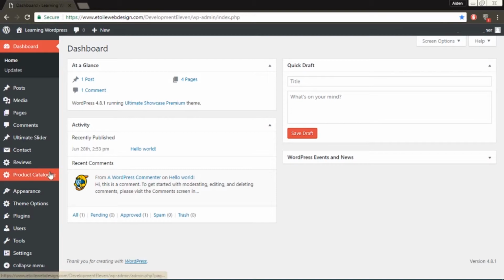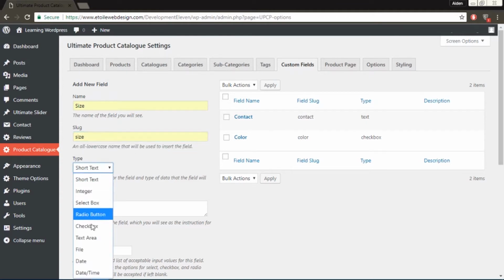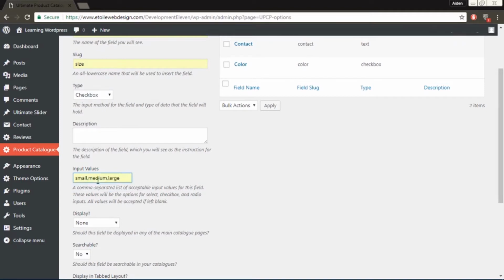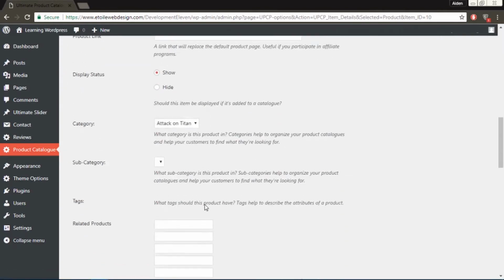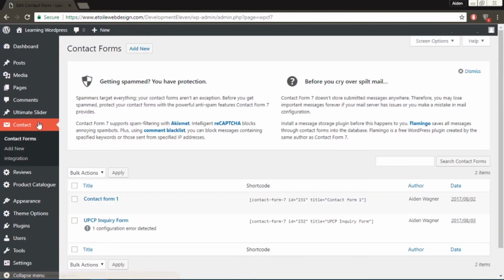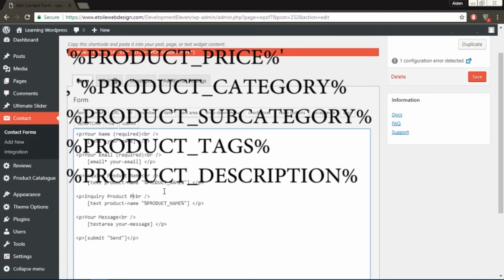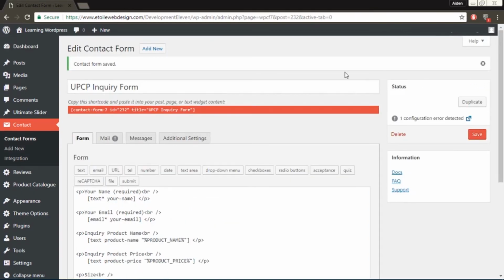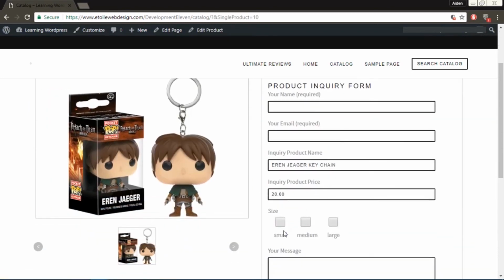Ultimate Product Catalog - Custom Product Inquiry Form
This video shows how to customize the product inquiry form in the Ultimate Product Catalog plugin.

Ultimate Product Catalog is a WordPress plugin designed to display your products in a sleek and easy-to-customize catalog format. Many layout and styling options are available, and you can also use the Custom CSS feature to seamlessly match the catalog to the look of your site. Make your catalog easy to browse, sort and update with categories, sub-categories, tags and custom fields. With these powerful filtering features, you can offer the best possible experience to your visitors and customers.